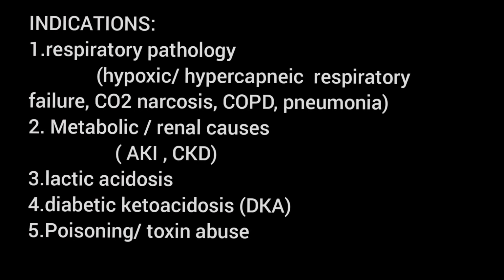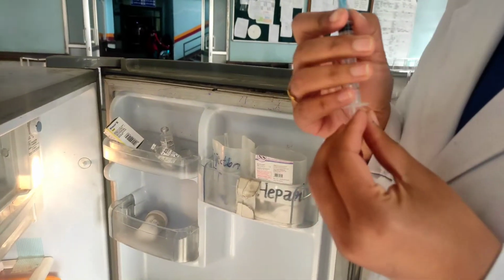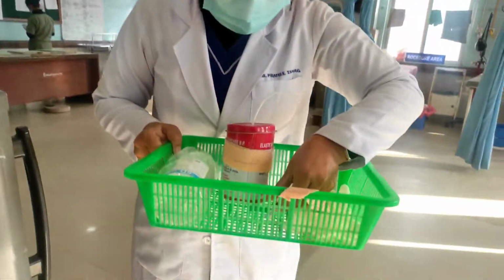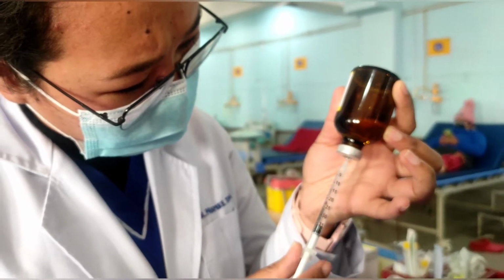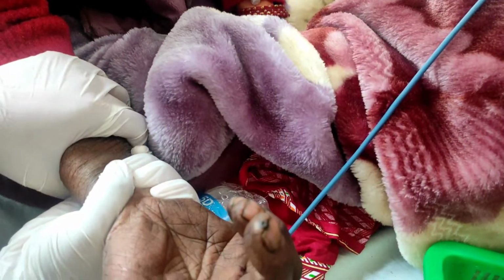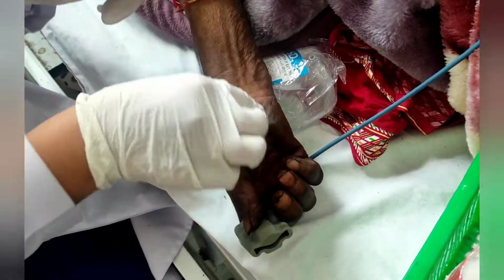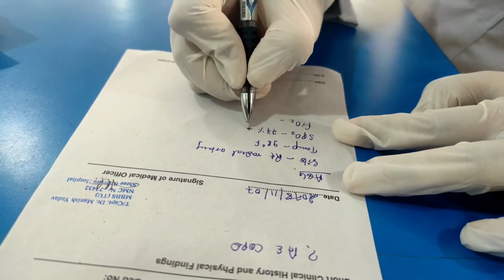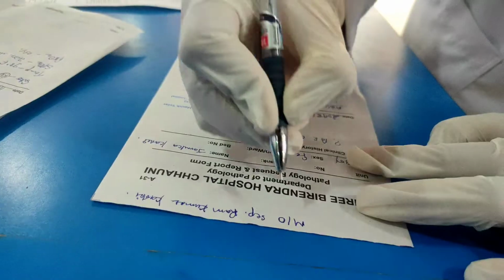ABG SAMPLING| HOW AND WHEN? | internship diaries | emergency posting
video credit- mukesh singh dhami
 thank you so mchy friends-  mukesh,nischal, avishek raman and avishek for helping me😊